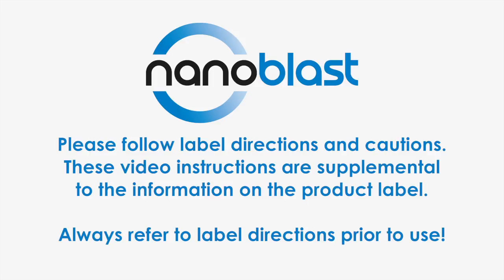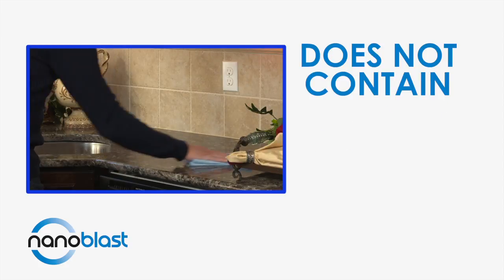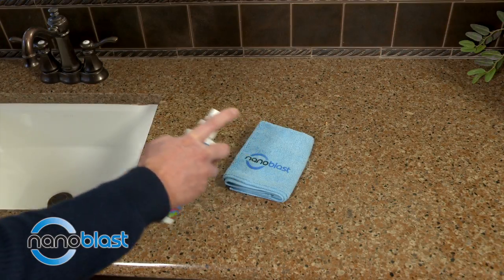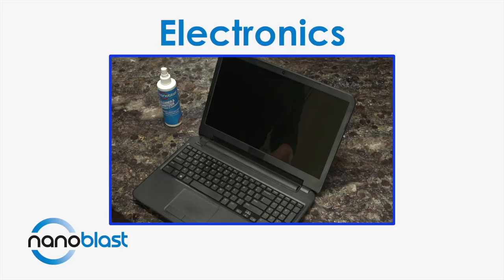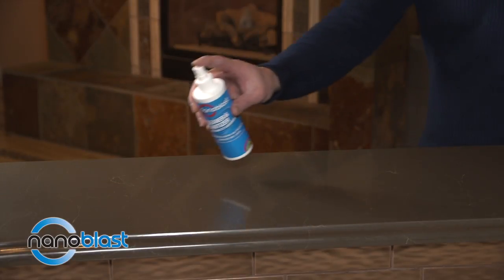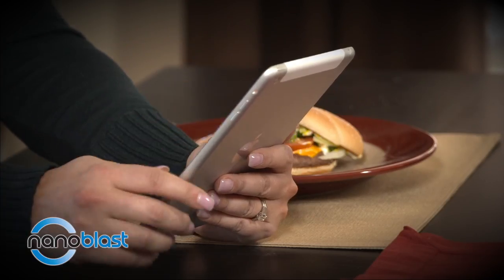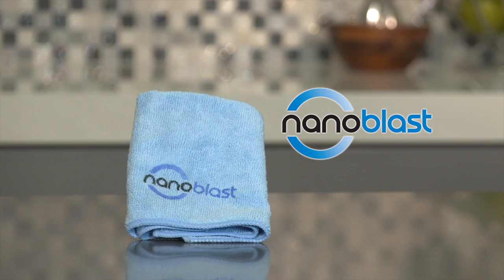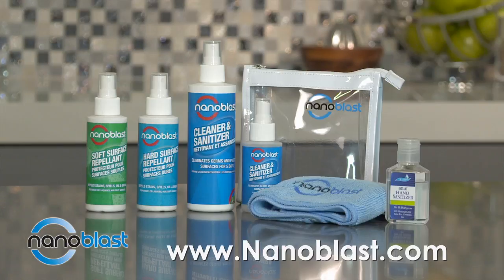The Official Nanoblast Commercial - Cleaner/Sanitizer Instructional Video | As Seen On TV